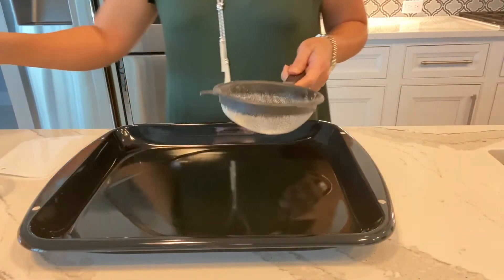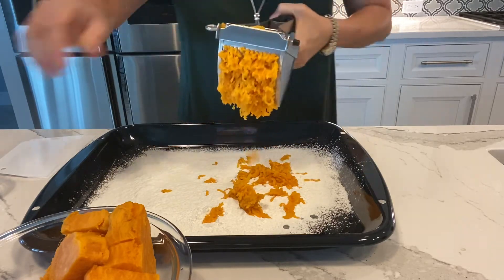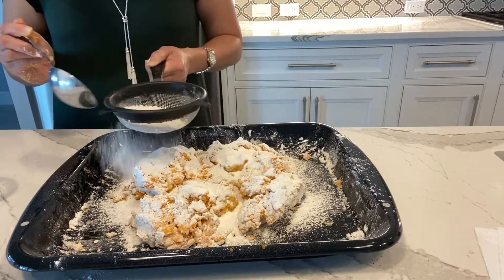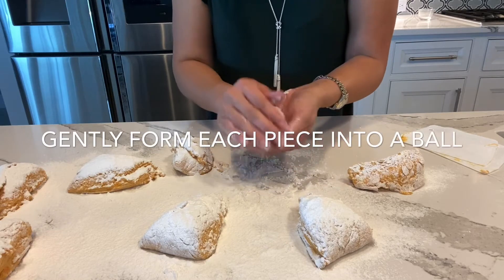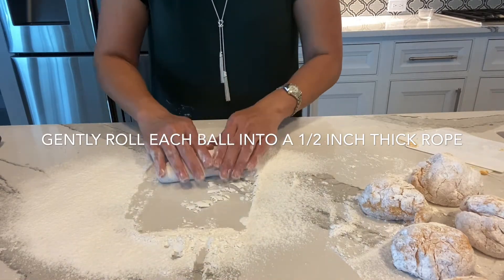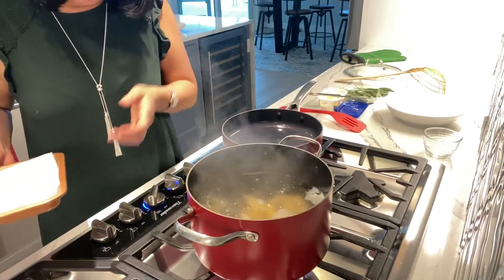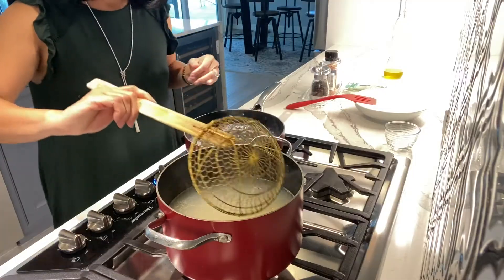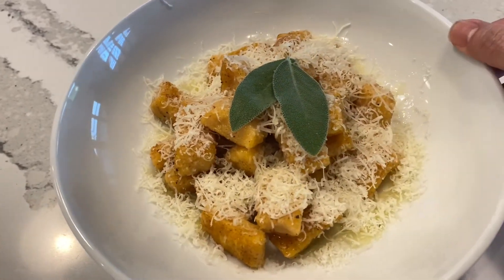Sweet Potato Gnocci in Sage Butter Sauce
Freshly made Sweet Potato Gnoccis are soft, and pillowy. These delicate little Gnoccis are pan seared in Sage Butter Sauce, and sprinkled with freshly grated Parmesan Cheese. This homemade recipe seems so simple but it is out of this world tasty and delicious.  Sometimes, it's the simple things in life that we need to enjoy!